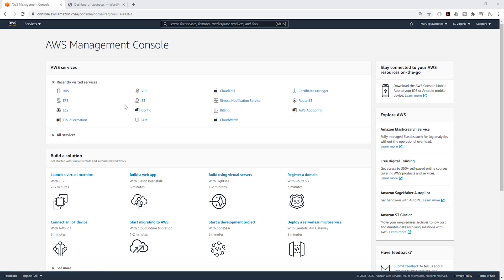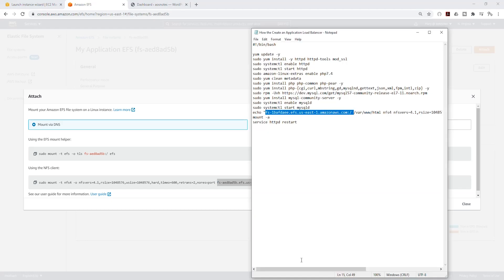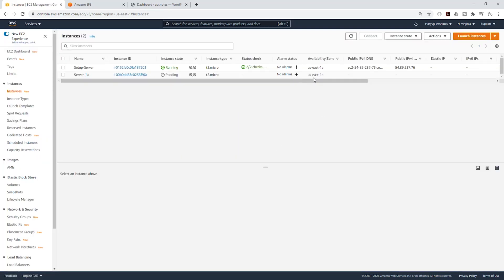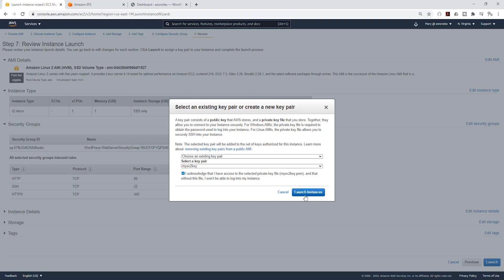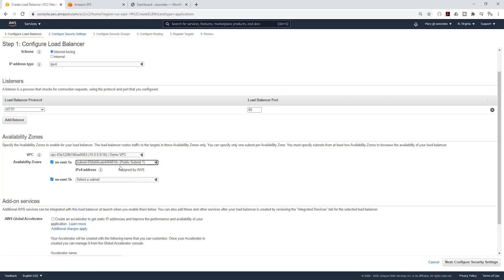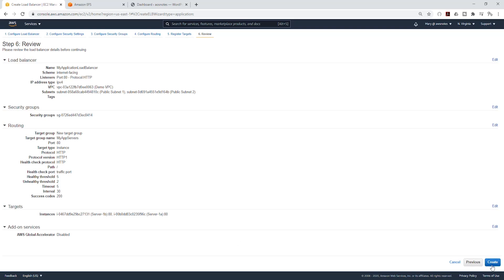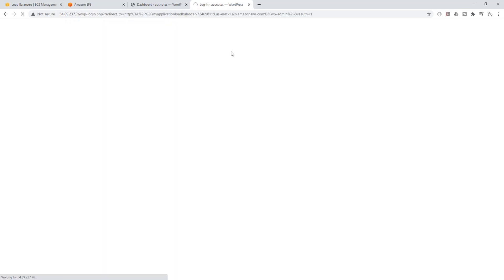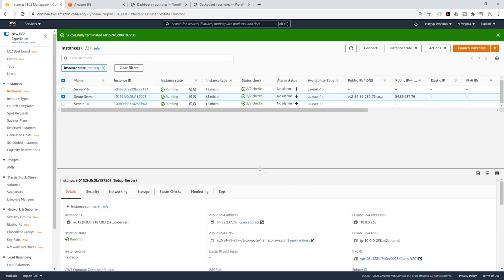How to Create an Application Load Balancer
This is an updated video on how to create an application load balancer for a WordPress website using Amazon Linux 2 AMI.